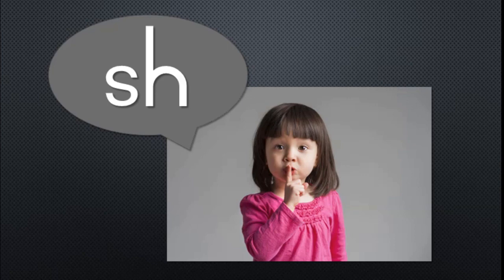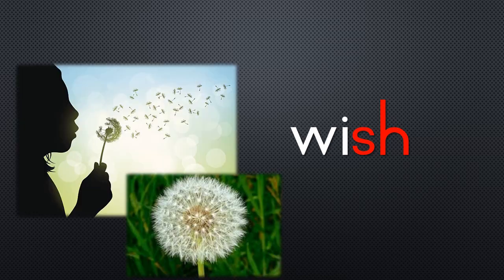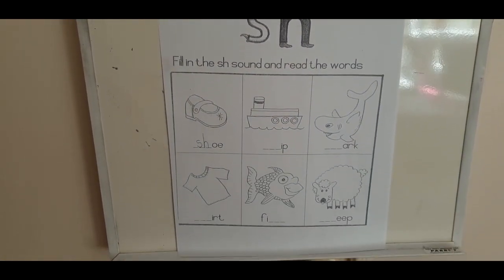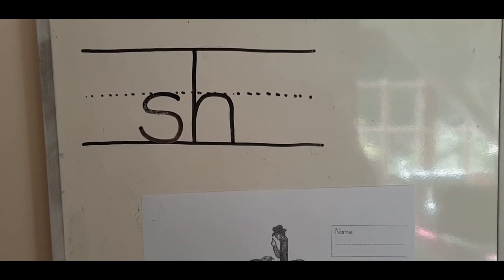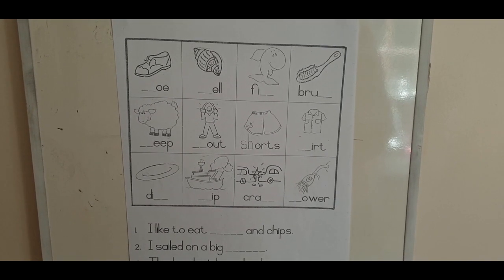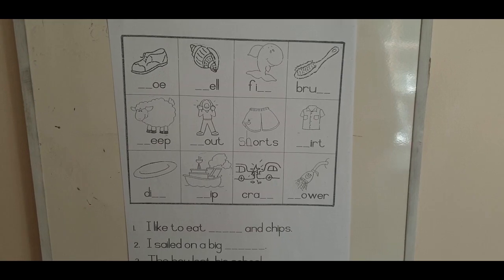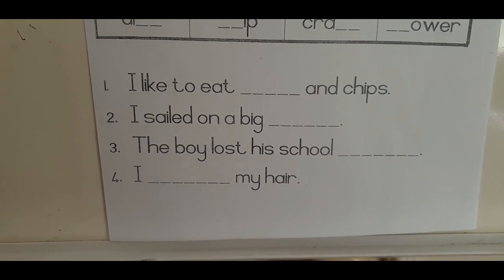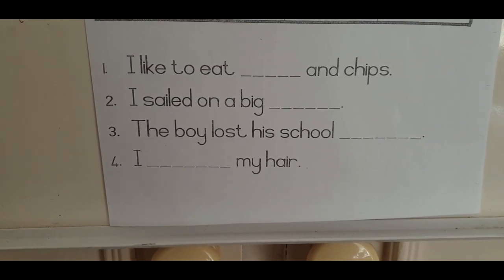Phonics: the end SH sound